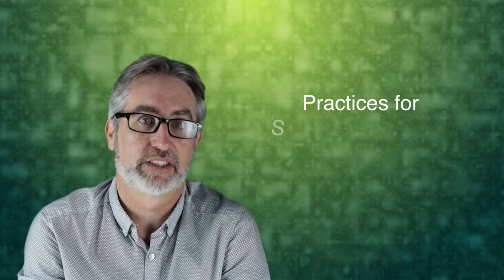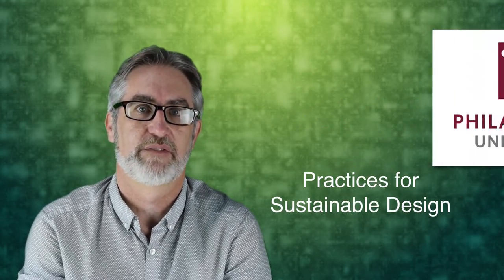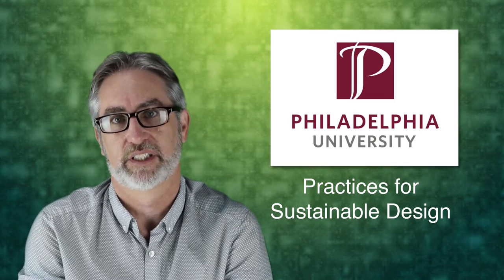Practices for Sustainable Design MOOC by Prof. Robert Fleming